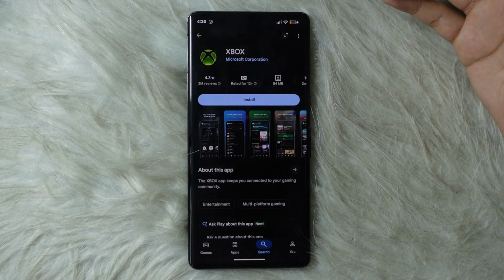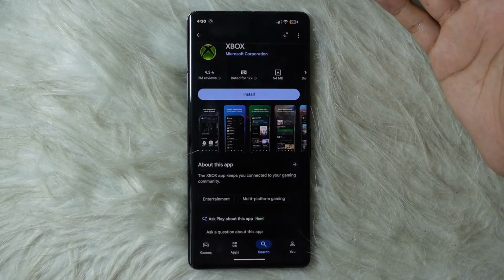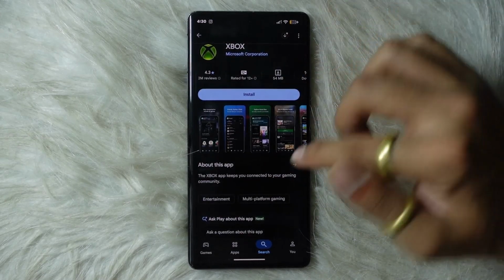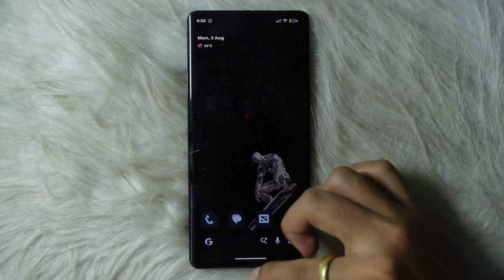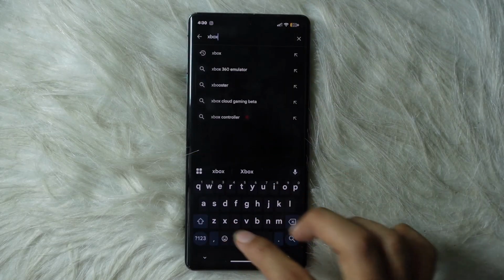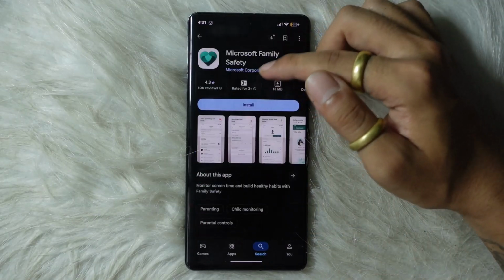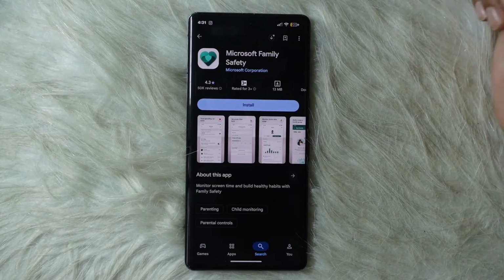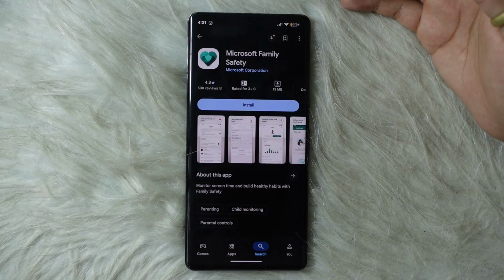How to Set Up Xbox Family Safety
Want to create a safer gaming environment for your family? In this video, you'll learn how to set up Xbox Family Safety using the Microsoft Family Safety app. This step-by-step tutorial shows you how to add family members, manage your child's Xbox account, and customize parental controls with ease.

The guide begins by showing you how to download the Microsoft Family Safety app from the Google Play Store or Apple App Store. After installing the app, you'll learn how to sign in with your Microsoft account and create or manage your family group directly from your mobile device.

Once the invitation is accepted, you can configure screen time limits, set content and game restrictions, and manage multiplayer and communication privacy settings to create a safer Xbox experience.

If you're looking for an easy way to set up Xbox Family Safety and manage parental controls, this tutorial has everything you need.